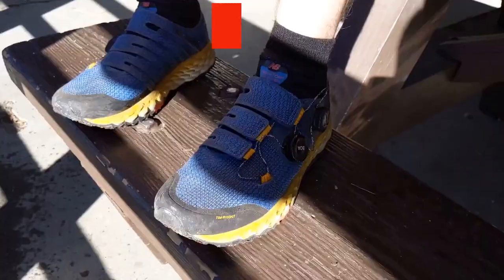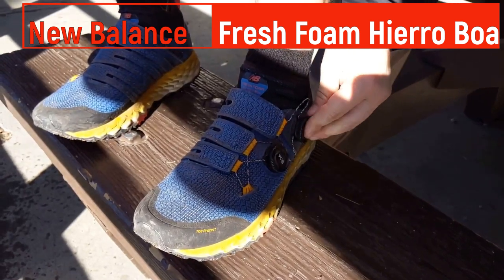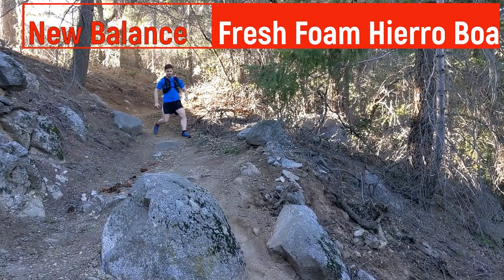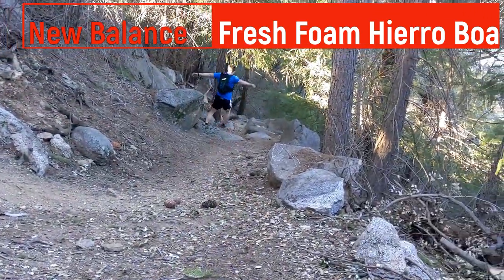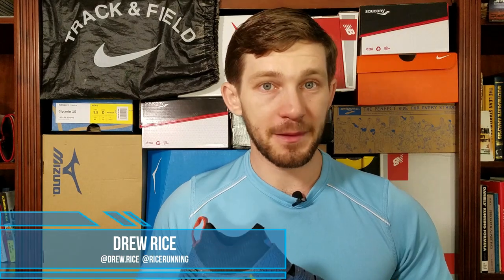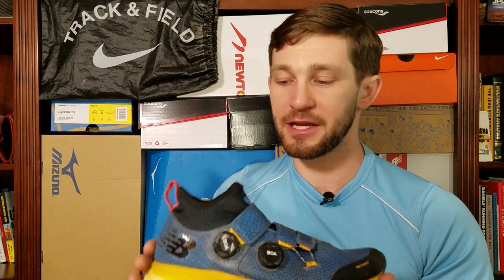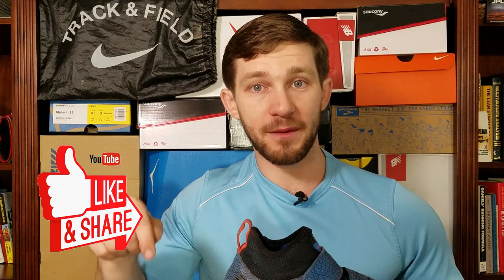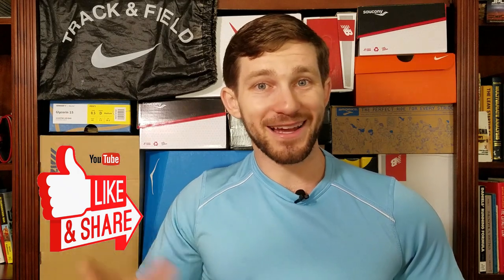NEW BALANCE HIERRO BOA Trail Running Shoe FIRST LOOK | Rice Running Reviews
“If you can’t tie your shoes these are for you…” Today I am looking at a brand new Performance Trail Shoe from New Balance! These are the NB Hierro Fresh Foam Boa. Just going over my initial impressions of the shoe along with pointing out some interesting design aspects and features, notably the Boa lockdown system.

I will post a full review on the shoes in a few weeks once I have put more miles on them, so be on the lookout! Happy Trails!